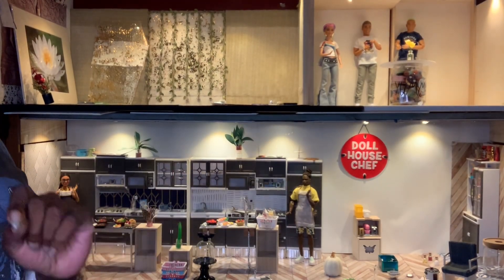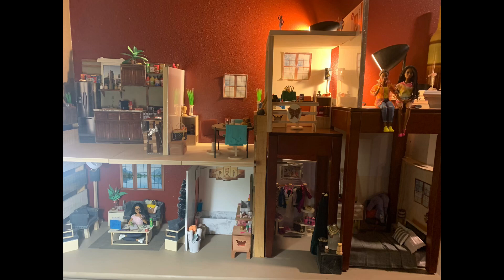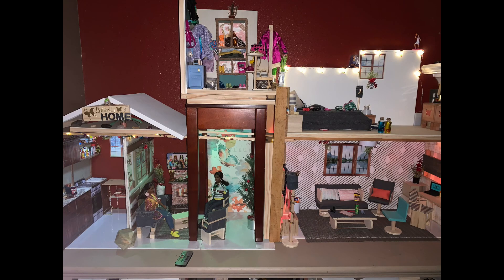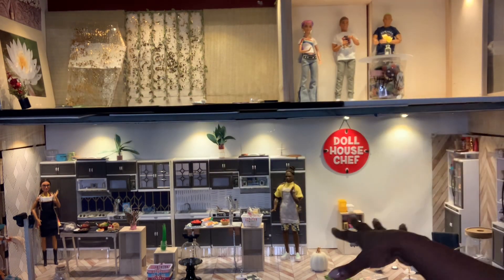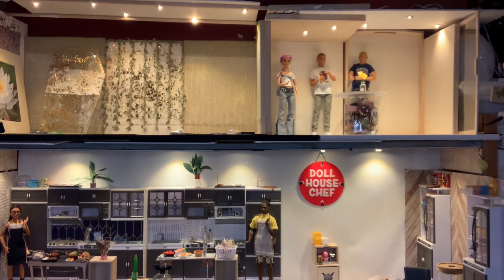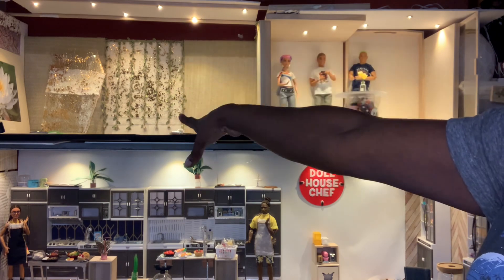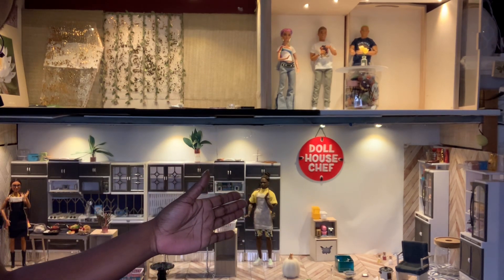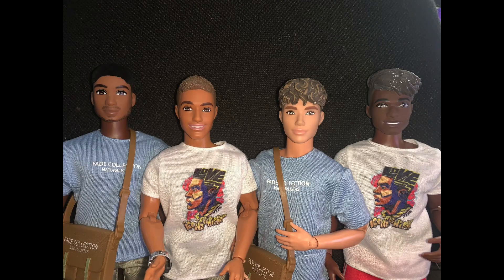One year anniversary! A year in review: Where we started, where we are!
Get a full one year in review on the Curated dollhouse.  Past dollhouses, upgrades, new ideas.  Y'all have been so awesome and we have pushed the limited this year and wanted to share.  Thank y'all so much for coming to visit us.